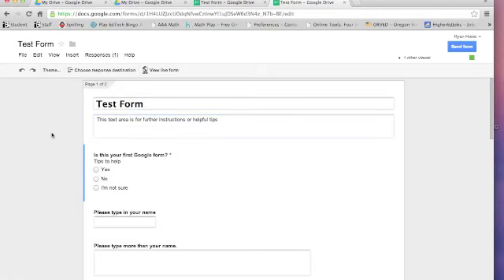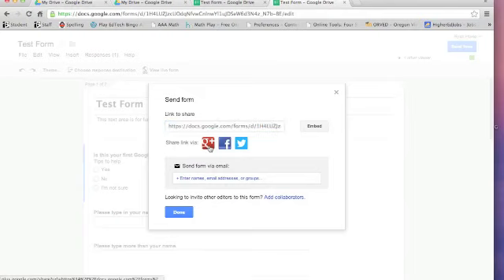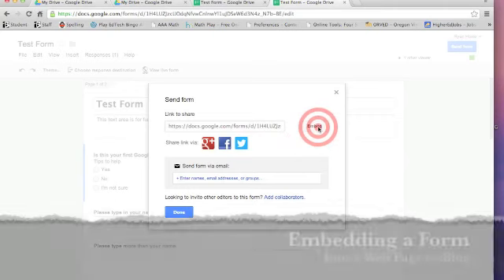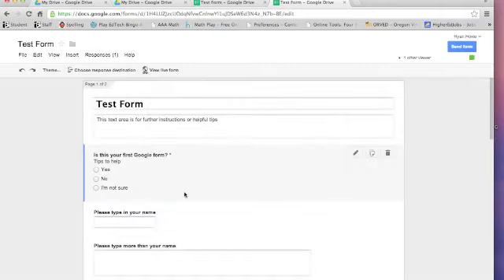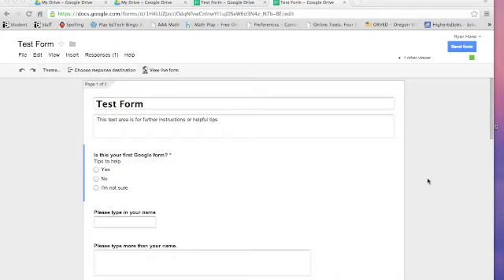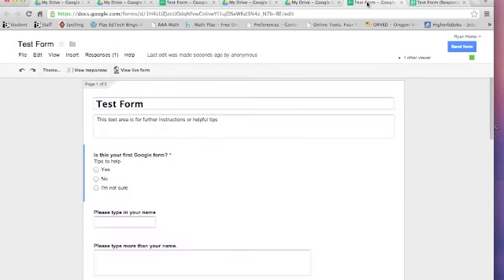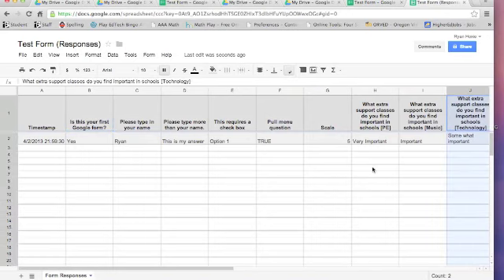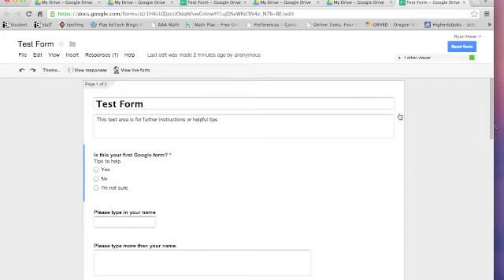Unit 3, Lesson 2 Part 4